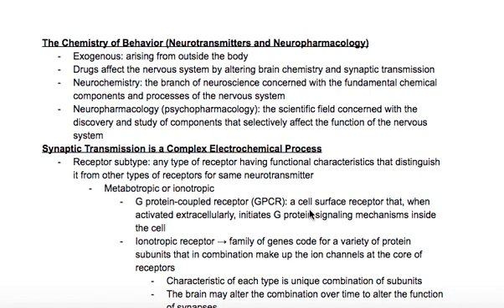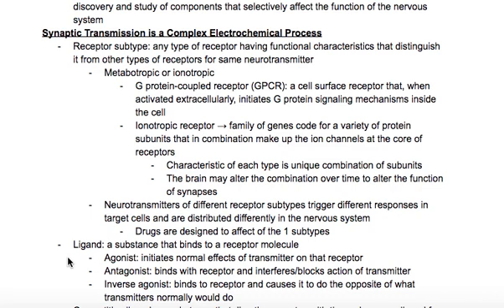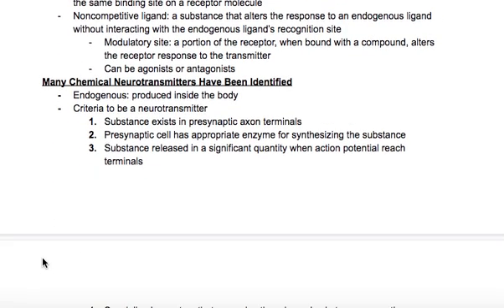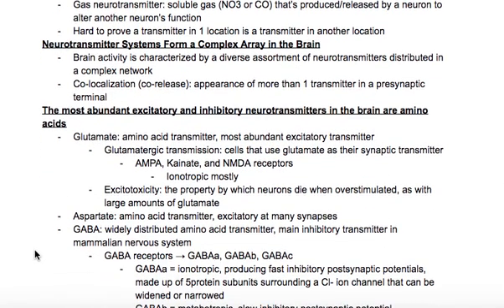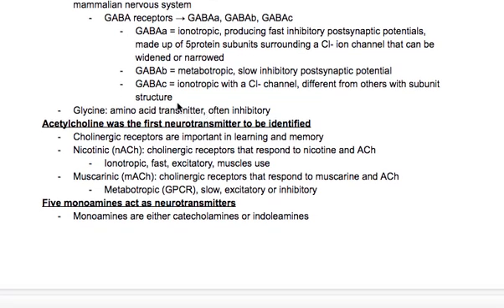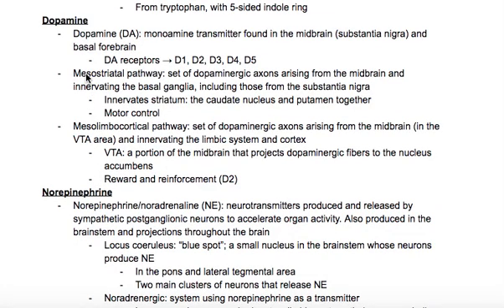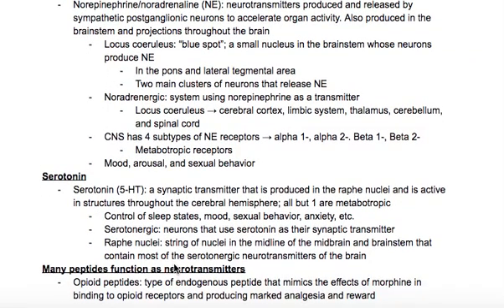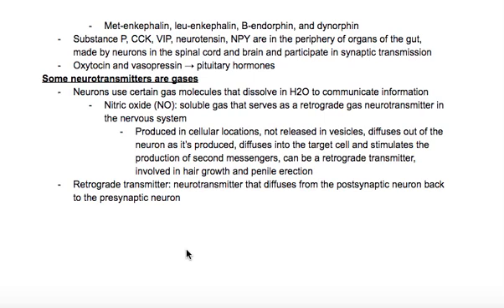Caitlin Farnsworth Chapter 4, Segment 1 Lecture